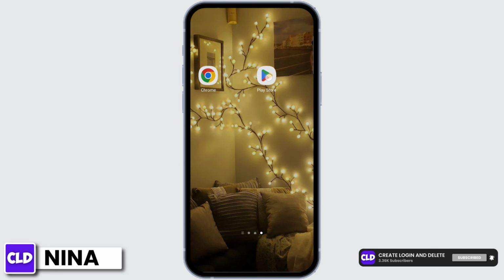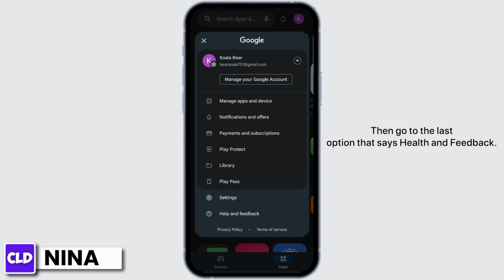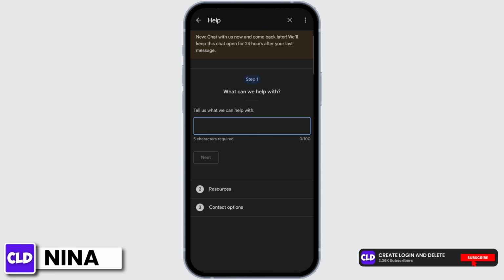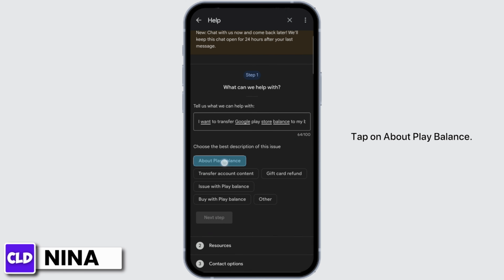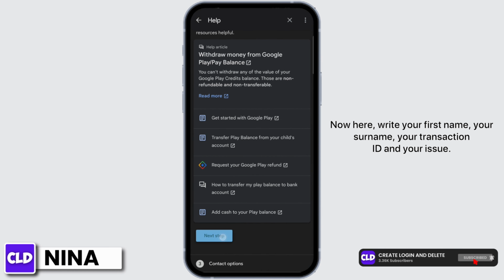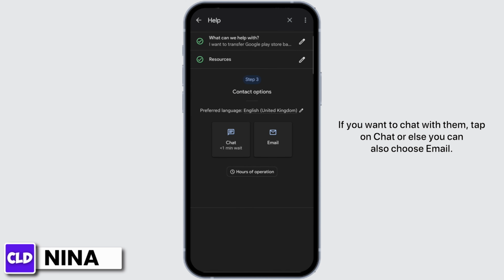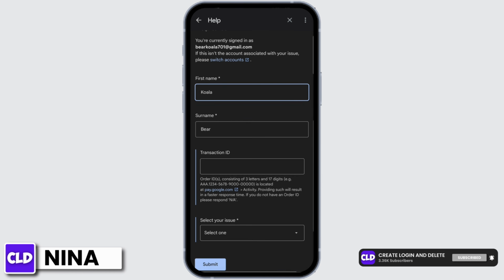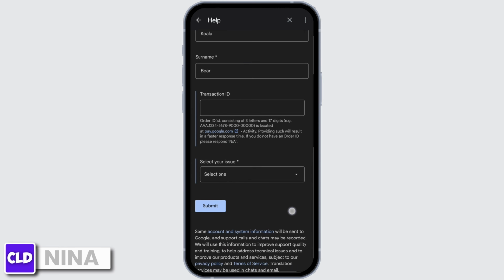How To Transfer Google Play Store Balance to Your Bank Account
In this tutorial, we'll provide you with a step-by-step guide on how to transfer your Google Play Store balance to your bank account, along with some important tips to ensure a smooth process. We'll cover everything from accessing your Google Play account to initiating the transfer.

👋 Welcome to Create Login And Delete! In this video, we'll guide you through the process of transferring your Google Play Store balance to your bank account. If you have funds in your Google Play account and you'd like to convert them into real money that you can use for other purposes, then this tutorial is perfect for you.

Tips for Transferring Google Play Store Balance
🔗 If you have any questions or need help transferring your Google Play Store balance to your bank account, feel free to leave a comment below, and we'll do our best to assist you.

📱 Timestamps:

0:00 - Introduction
0:05 - How to Transfer Google Play Store Balance
0:10 - Steps to Transfer Google Play Store Balance